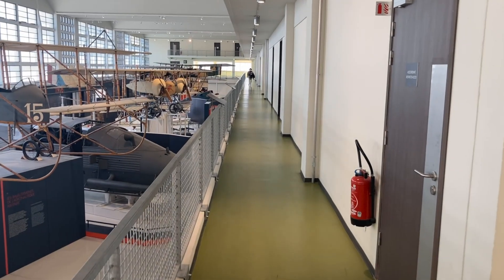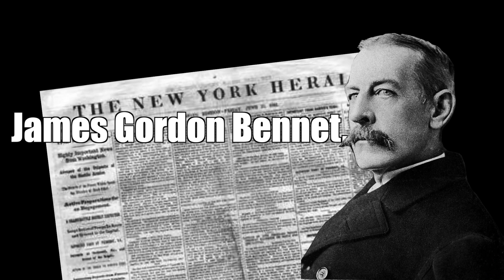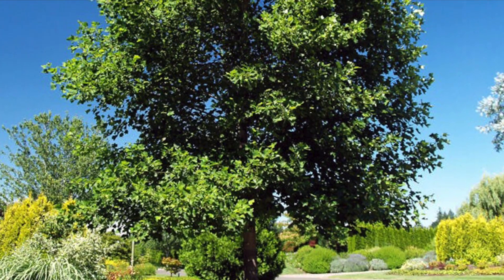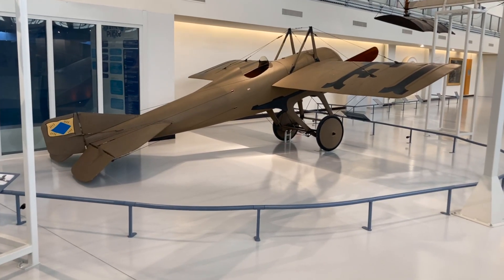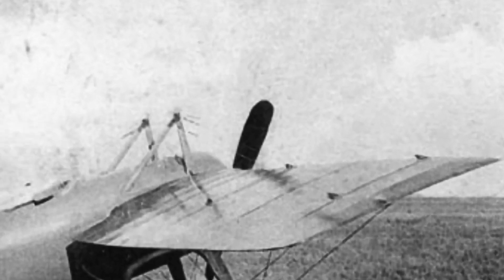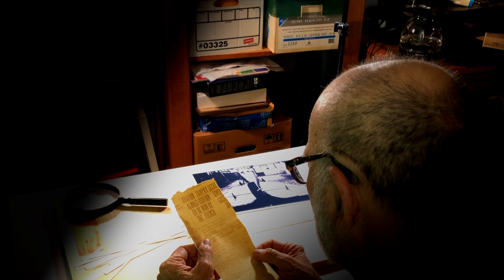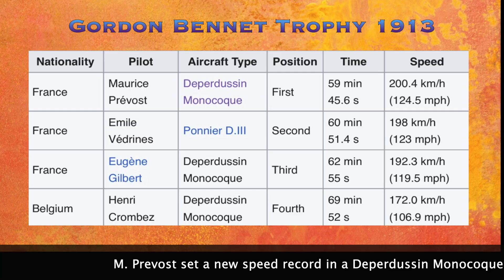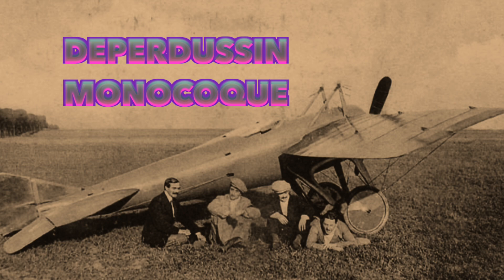The Fastest Thing in the Sky 1913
The Deperdussin Monocoque was the fastest thing in the sky in 1913. This racing monoplane built by Armand Deperdussin was truly ahead of its time. Flying was reduced to  the bare essentials.  The aircraft designer, Louis Bechereau, created a craft that was light and very aerodynamic. Monocoque construction was used and therefore eliminated the need for internal structural bracing. Not only were the Deperdussin Monocoques dominant in the Gordon Bennet Air Races but won the first Schneider Cup races as well.
The Deperdussin  Monocoque was truly  the fastest thing in the sky in 1913, the   aeronautical marvel of its day.